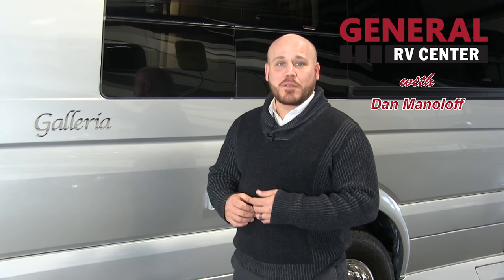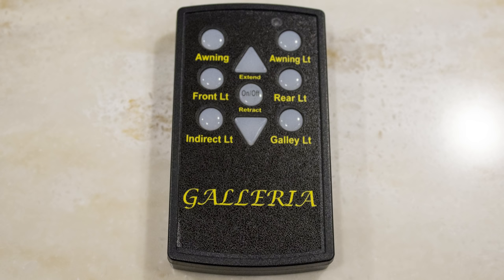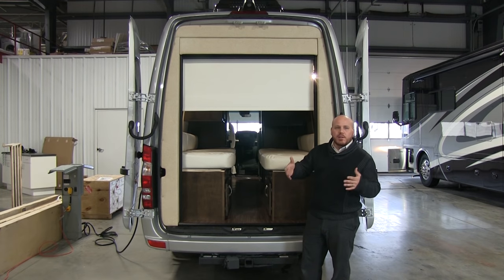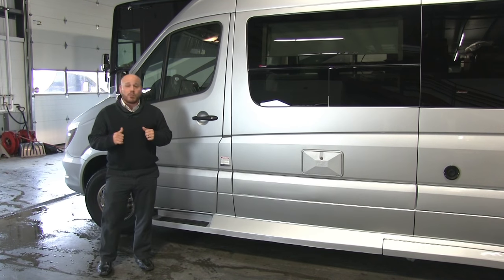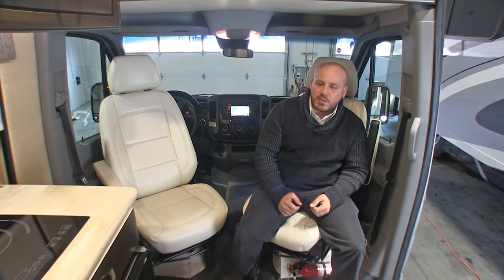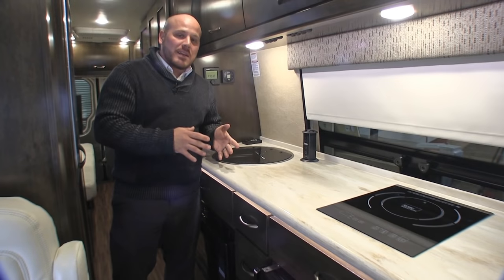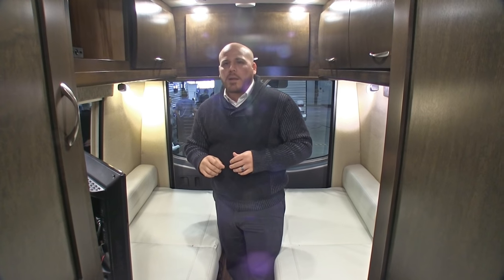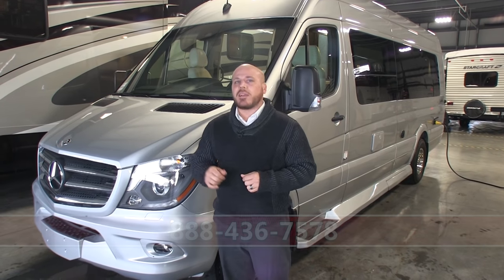General RV Center | 2016 Coachmen RV Galleria 24T | Class B Diesel Motorhome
Hit the road in this Galleria class B diesel coach and enjoy the feeling of luxury and convenience while you travel. Model 24T features three captain's chairs to enjoy up front, a rear lounge area, as well as kitchen and bath accommodations!

About General RV Center:
What began over 50 years ago as a "mom and pop" family business, has reached heights that few businesses rarely achieve. Since 2001, General RV has opened new super stores in Richmond, Virginia - Grand Rapids, White Lake, Birch Run - Michigan, North Canton - Ohio, Jacksonville & Tampa - Florida, Salt Lake City - Utah, and Chicago - Illinois and has continually remained one of the top RV dealers in the country. We carry some of the most recognizable brands: Winnebago, Fleetwood, Winnebago, Tiffin, Prime Time, Forest River, Coachmen, Jayco, Keystone, Grand Design, and Starcraft just to name a few.